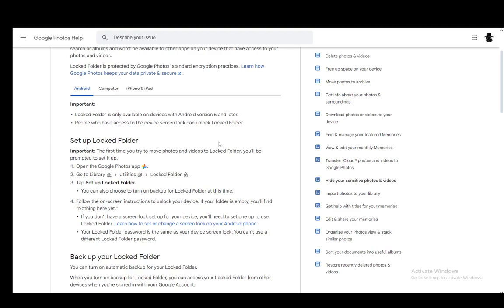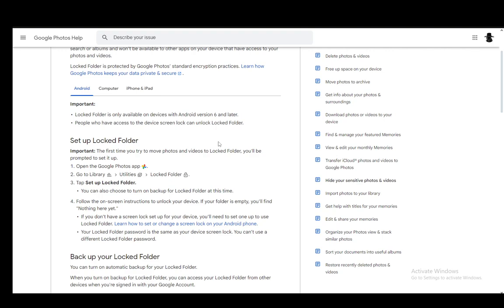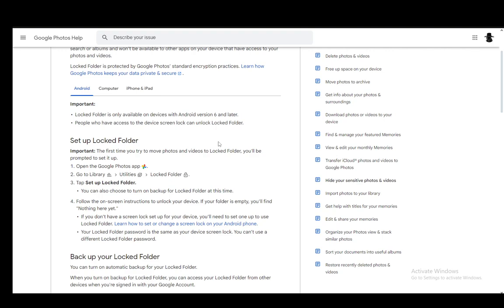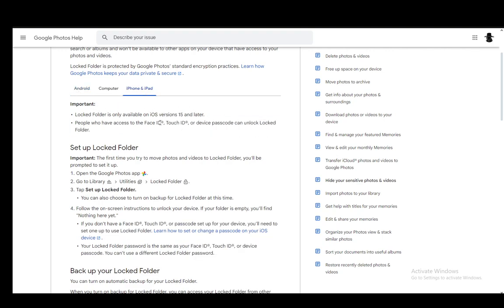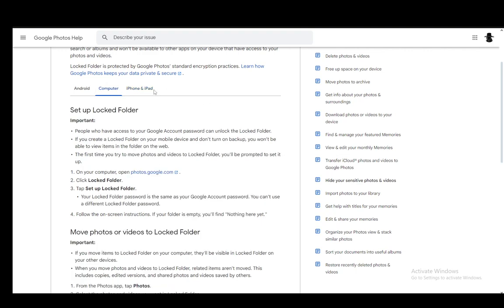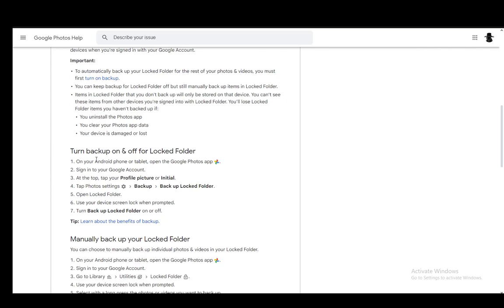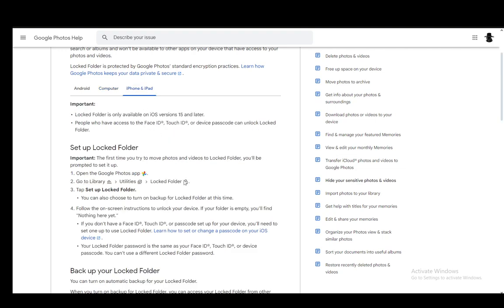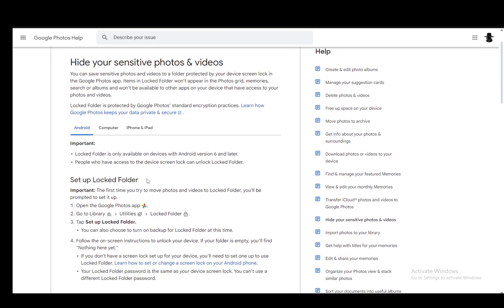How To Open Locked Folder In Google Photos Tutorial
Today we talk about open locked folder in google photos,how to open locked folder in google photos,google photos locked folder,locked folder google photos